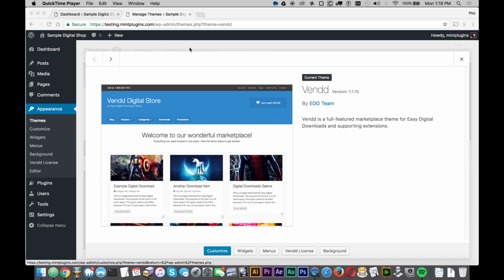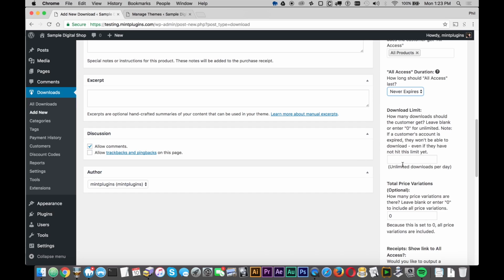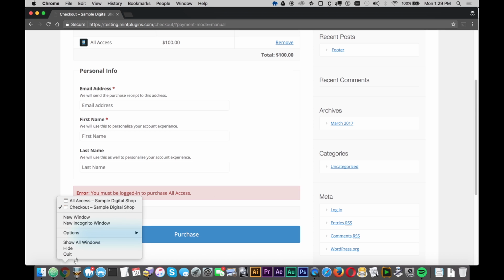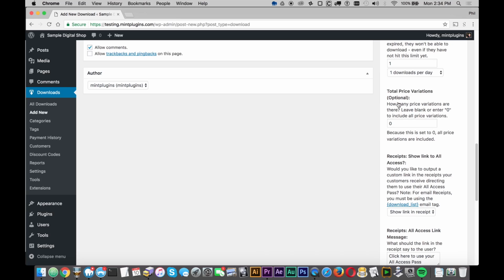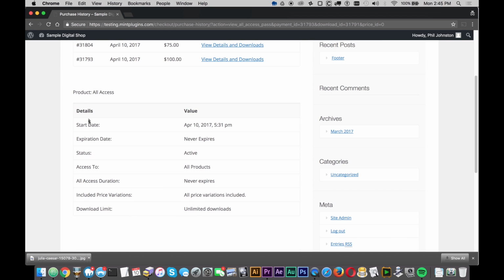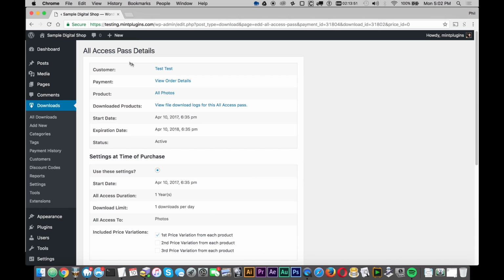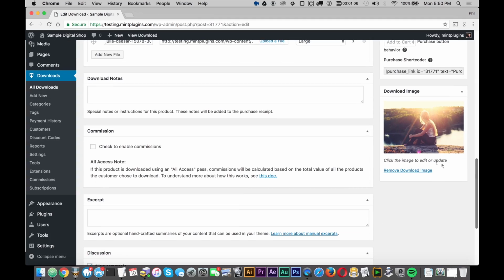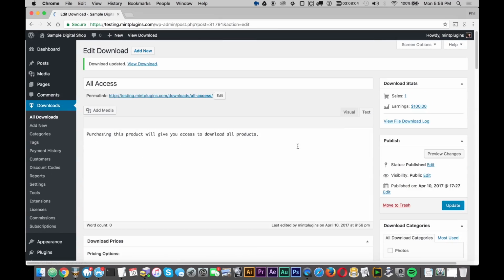All Access Training/Walkthrough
This video walks you through the basic setup of the All Access Extension for Easy Digital Downloads. It will give you a good sense of how things work and how to set them up, and also give you confidence on how to run your site when using the All Access extension.